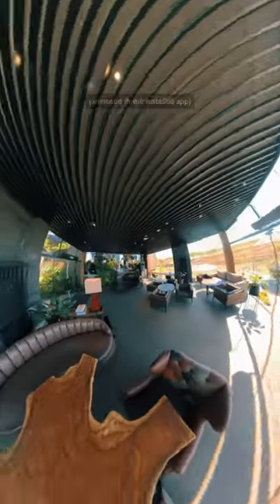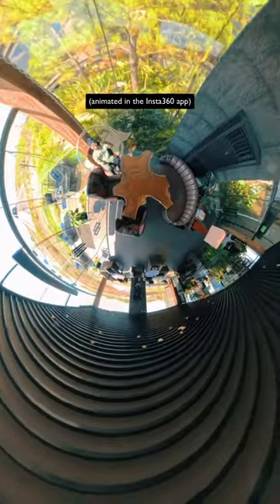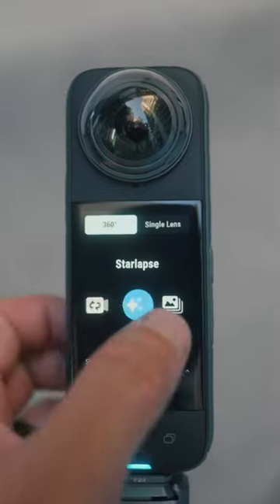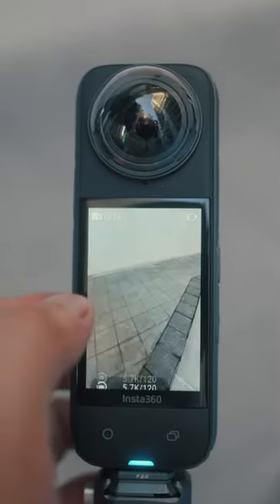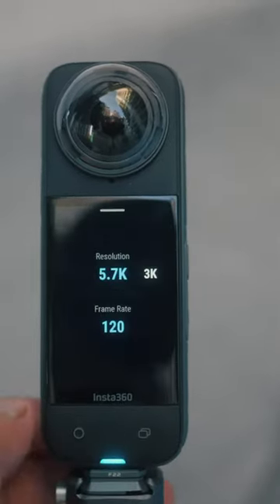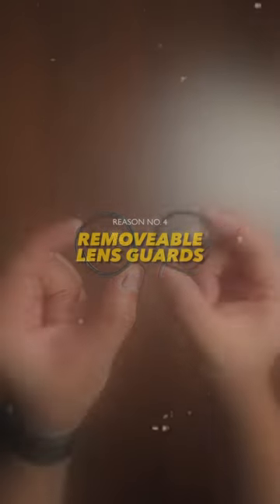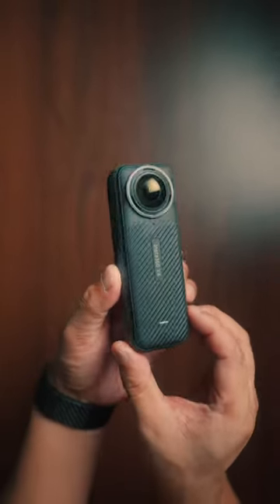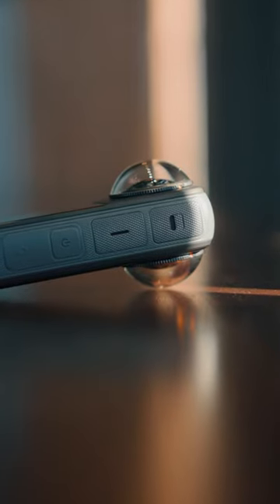INSTA360 X4 | THE ACTION CAMERA TO BEAT THIS 2024!!!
Main camera
Photography camera
Third camera
Main lens
Photography lens
Wide-Angle lens
Vlogging lens
Portrait lens
Lens filter (gold)
Lens filter (red)
Shotgun mic
Wireless mic
Vlogging mic
Main light
Practical light 1
Practical light 2
Pocket light